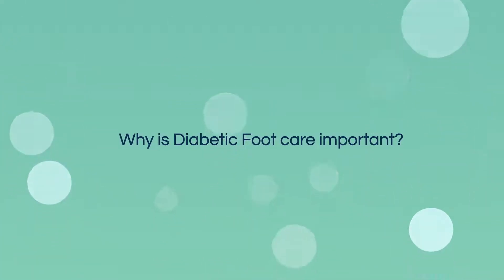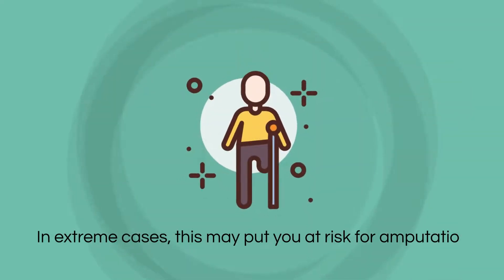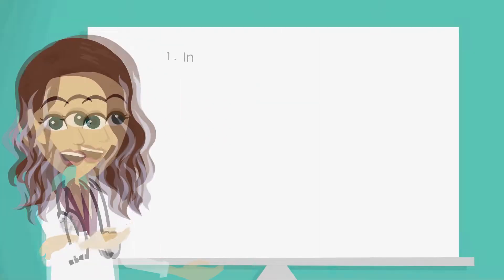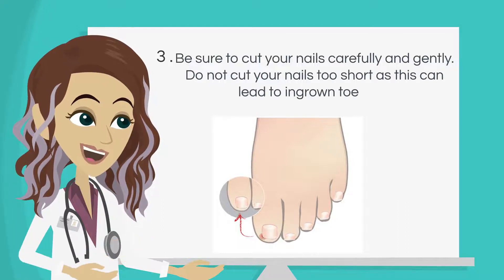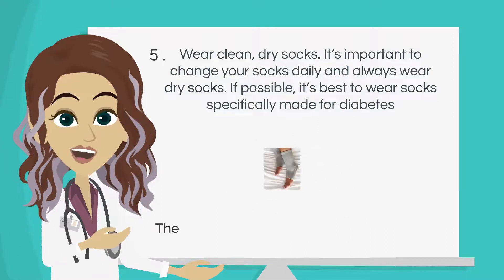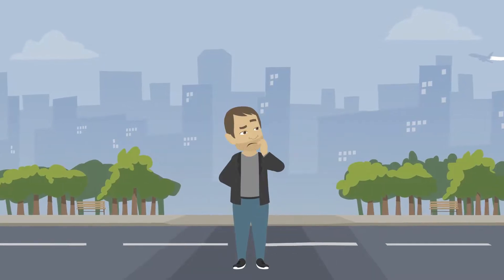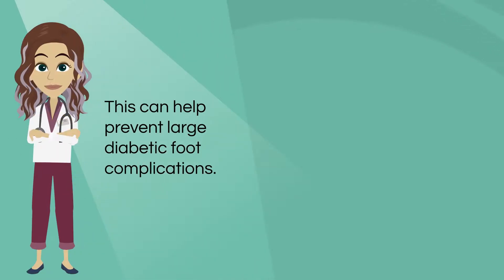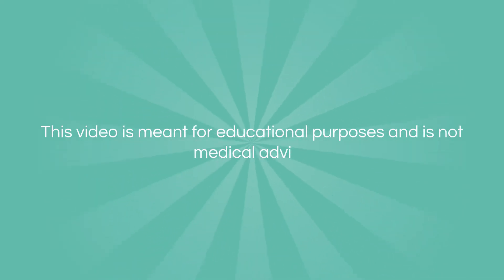Why Foot Care is Important For Diabetics (Could be Urgent)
If you have diabetes, your skin is more likely to get injured. Even a small cut, or cutting a toenail too short can have serious consequences. That's why foot care is a lot more essential for a diabetic person. Here are some tips you must-know.

👋 Welcome to Heyday Wellness!

The perfect youtube channel for those 50 years and older who want to live their best life!

We take an all natural approach to wellness, making it easy, fun, and accesible for everyone. From exercises and yoga to meditation and dancing, we have something for you. All our videos are carefully thought out and made to be easy to follow along, so you can see the results you want.

See how Heyday Wellness can help you live your best life after 50!